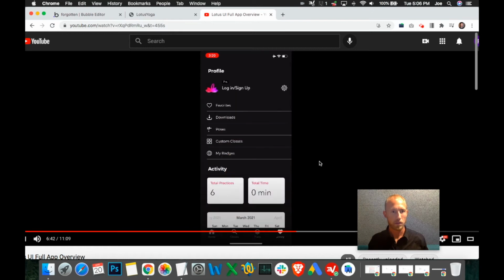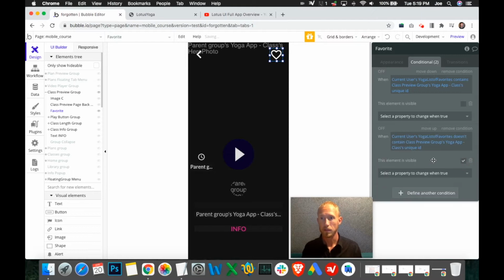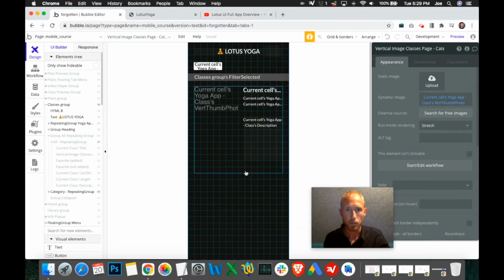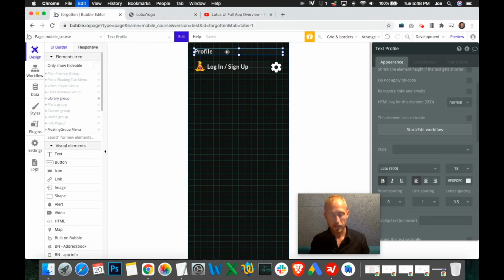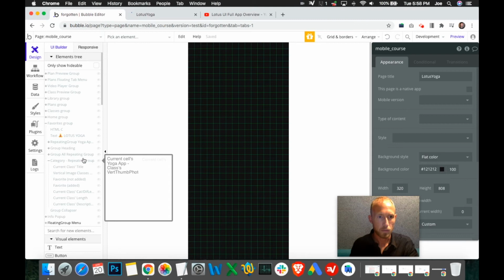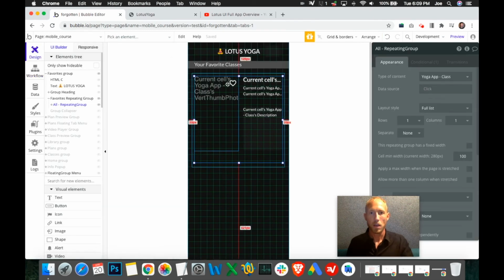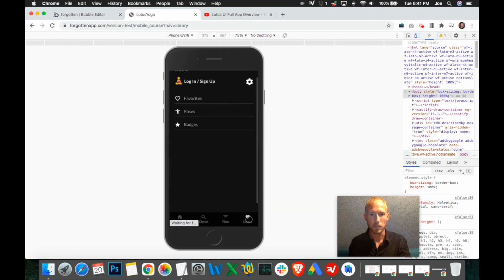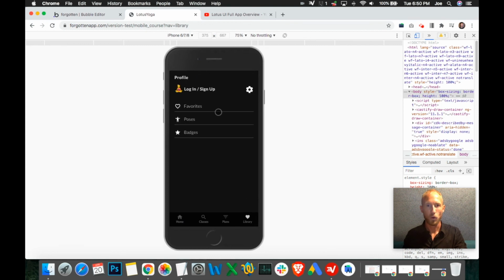Build a Mobile Fitness App with Bubble.io - Pt 14 Add to Favorites Functionality Bubble Tutorial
Have you ever wondered how to add things to a list of favorites or build a bookmarking feature in Bubble? In this video, we’ll tackle this feature by adding heart buttons to add and remove classes from a user’s list of favorites.